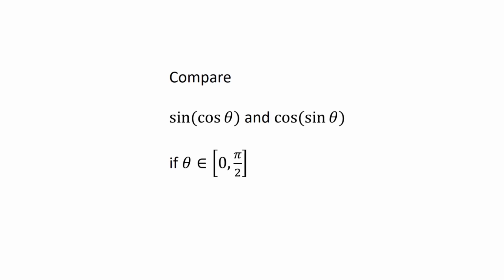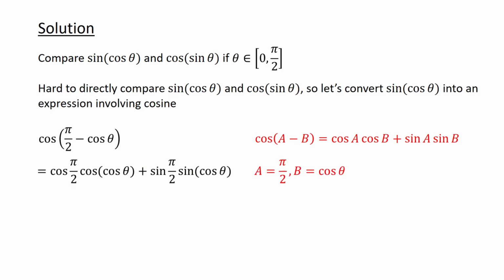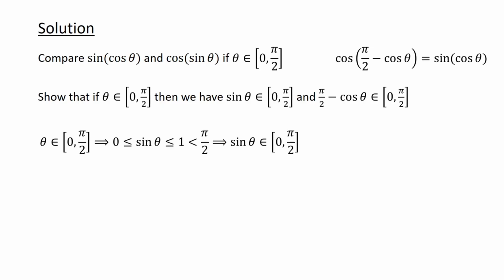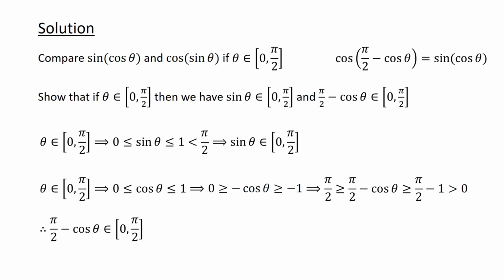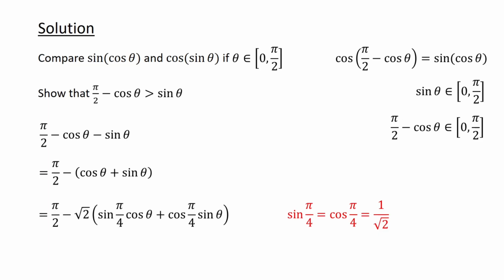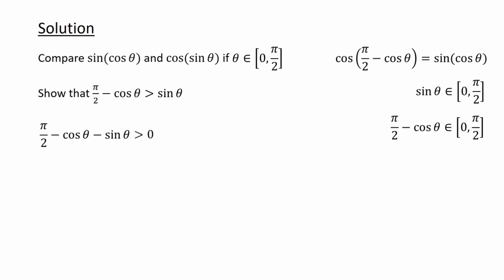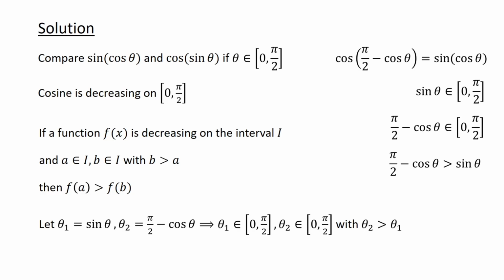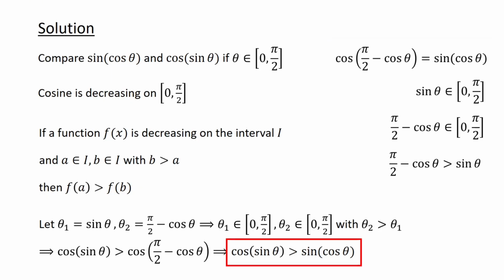A nice trigonometric problem | Trigonometry | 1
In this video, we solve a nice trigonometric problem. At the end of the video, an exercise is included for viewers to try on their own.

Trigonometric functions
Trigonometric expressions
Math tricks